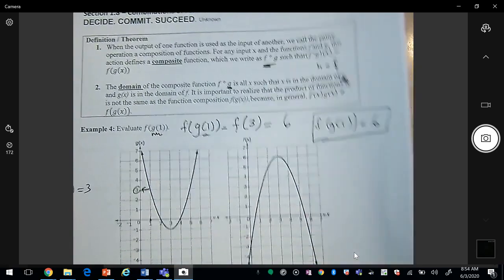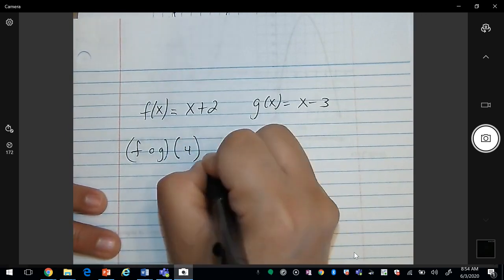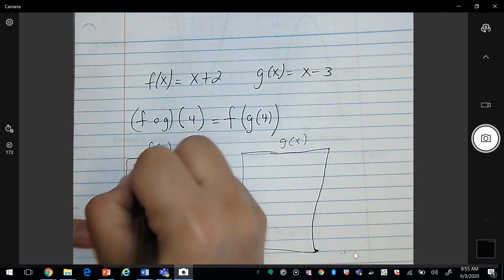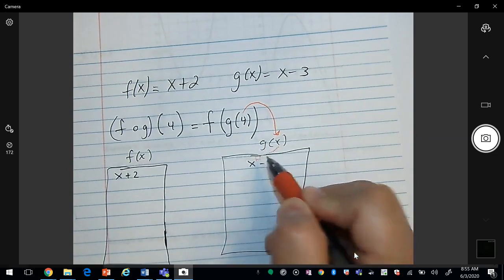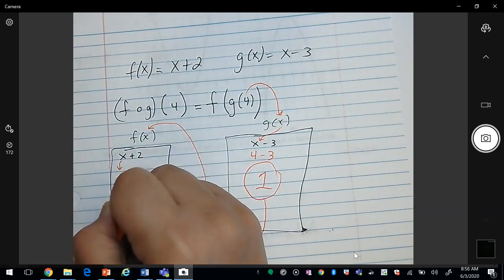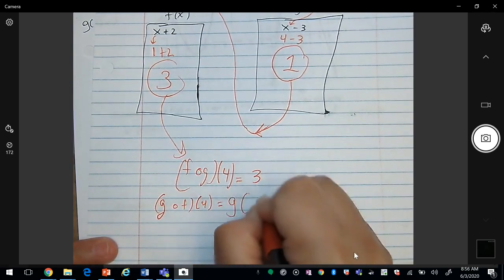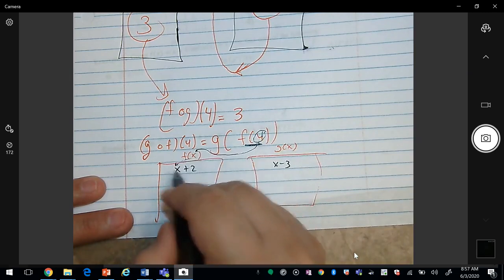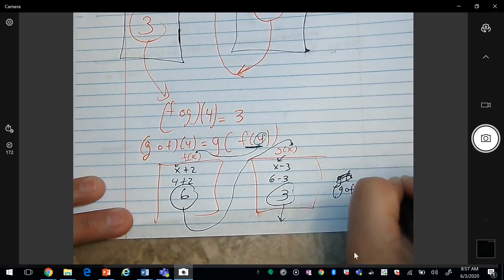Section 1 8 Combinations of Functions and Composite functions F